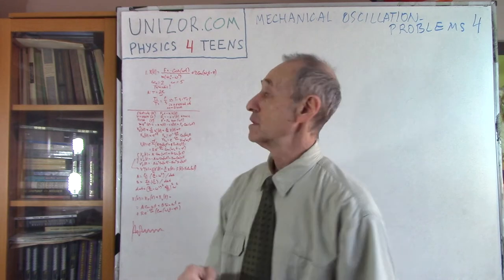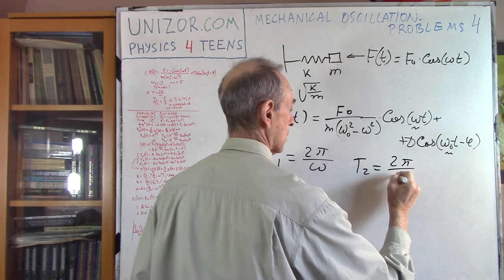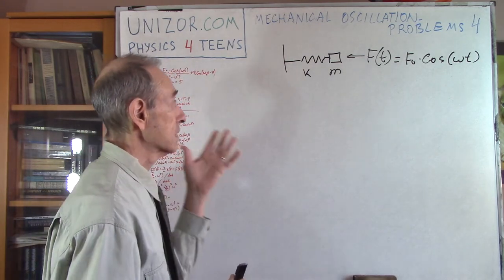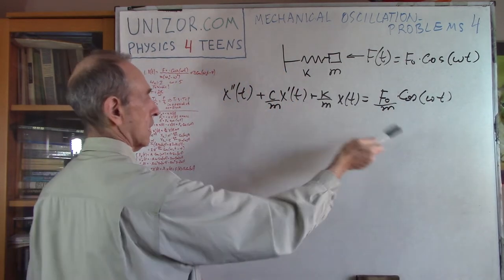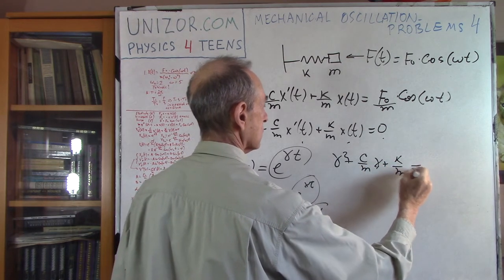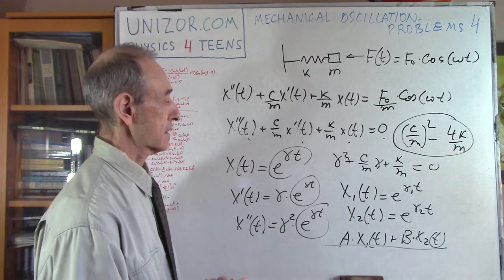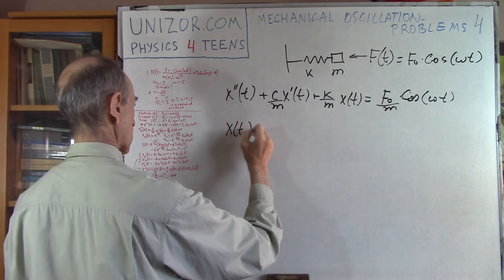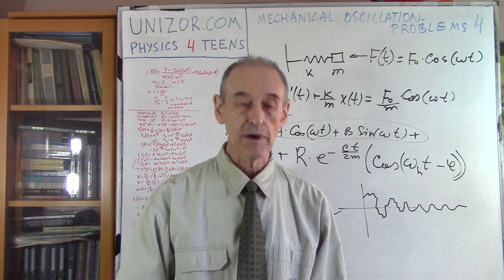Problems 4: UNIZOR.COM - Physics4Teens - Waves - Mechanical Oscillations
Problems 4

Problem A

As presented in the lecture "Forced Oscillation 1", the general solution to a differential equation that describes forced oscillation looks like
x(t)=F0·cos(ω·t)/[m(ω0²−ω²)] + D·cos(ω0·t−φ)
where
F0 is an amplitude of a periodic external force;
ω - angular speed of a periodic external force;
m - mass of an object on a spring;
k - elasticity of a spring;
ω0=√(k/m) is an inherent natural angular speed of oscillation of this particular object on this particular spring;
t is time;
D and φ parameters are determined by initial conditions for x(0) and x'(0).

Consider forced oscillations used as an example in that lecture.
Oscillations of a system has its own natural angular speed ω0=2(rad/sec), while a periodic force applied to it has its angular speed ω=5(rad/sec).
Initial displacement and speed are at zero.

Are the forced oscillations periodic?
If yes, what is the period of oscillations?

Solution is presented in the notes to this lecture on UNIZOR.COM.
Follow the links:
"Physics 4 Teens" - "Waves" - "Mechanical Oscillations" - Problems 4"

Problem B

Let's solve a problem that combines free oscillations, viscosity and external periodic force acting on an oscillating object.
Making all the reasonable assumptions, derive the equation of motion of such oscillations.